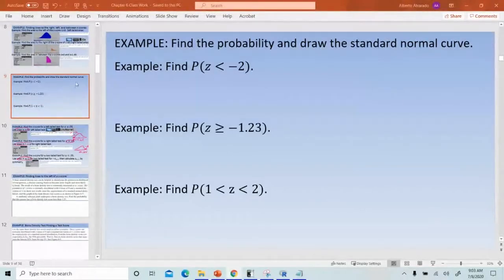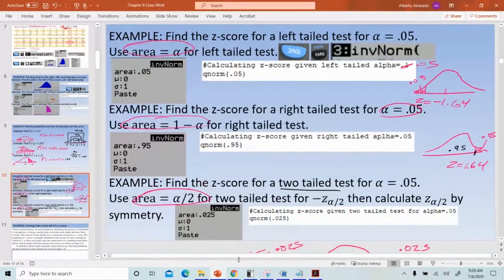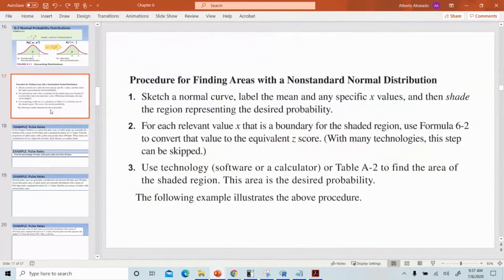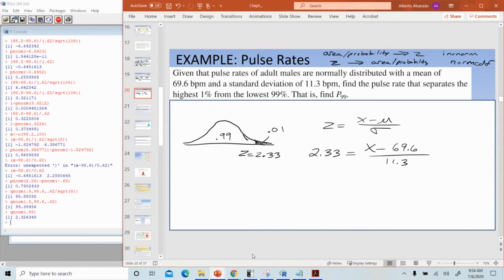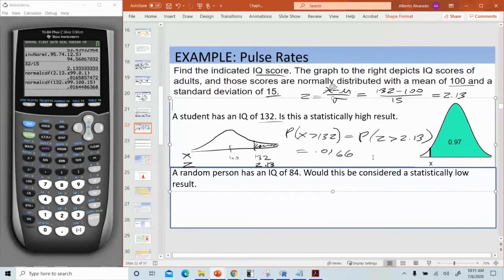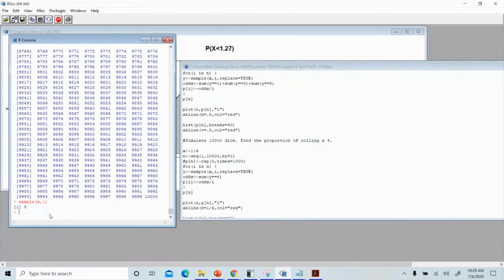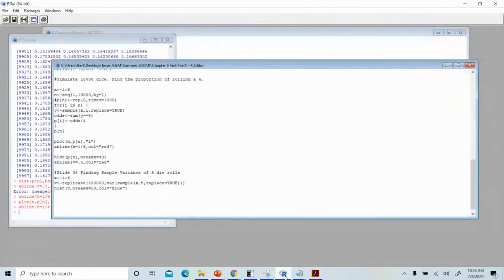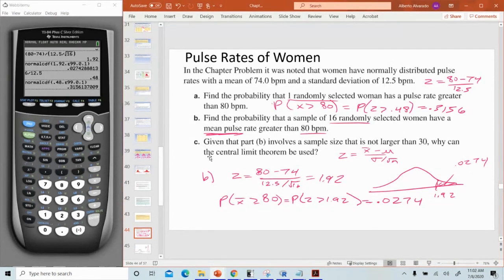Chapter 6 1 6 3 1